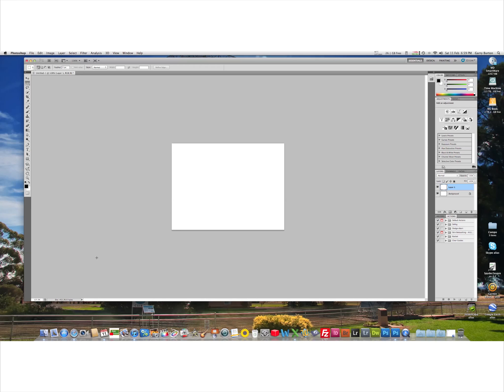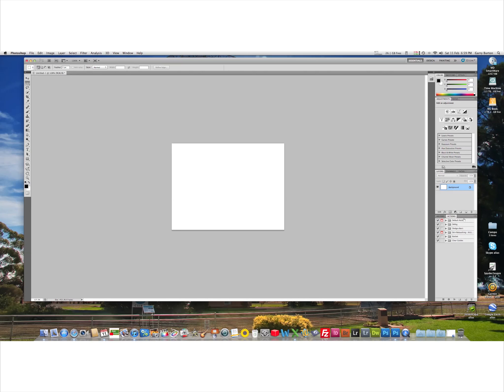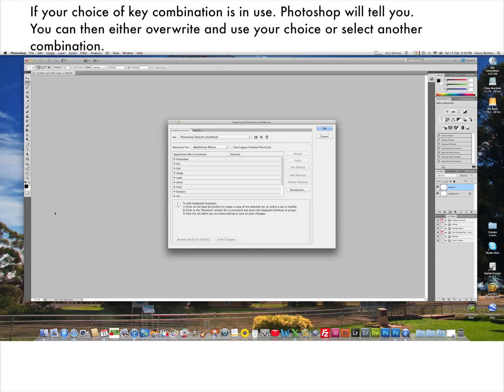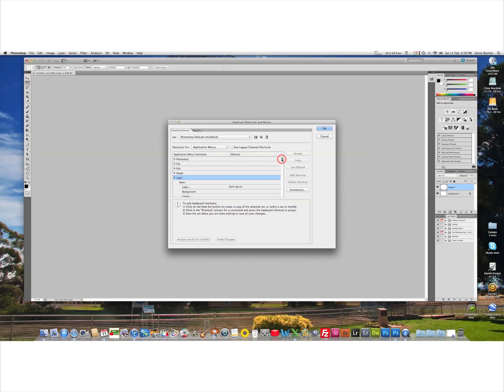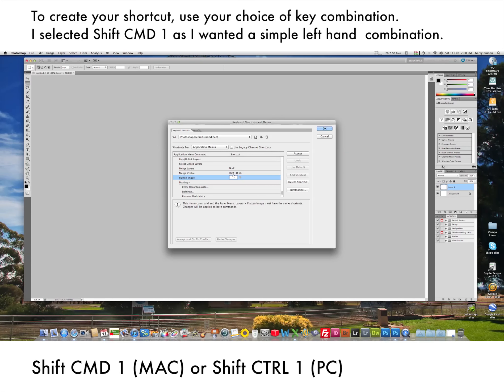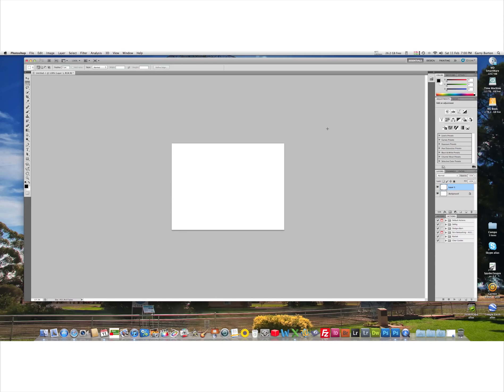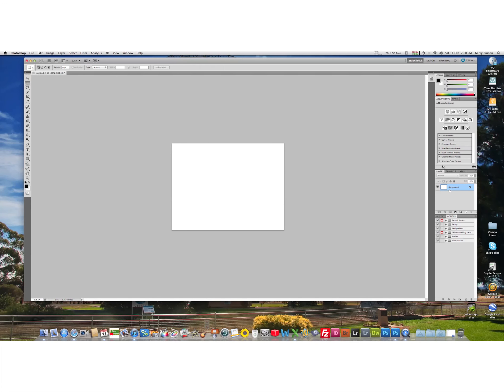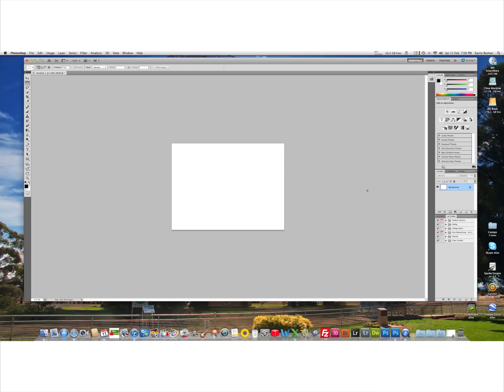How to create shortcut in Photoshop for Flatten Layer